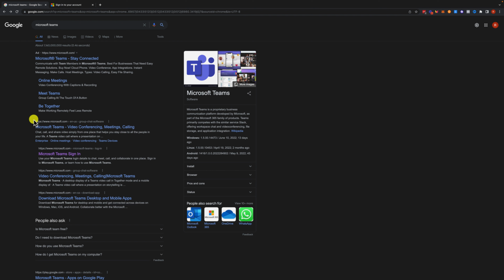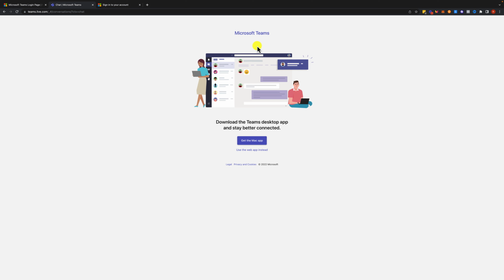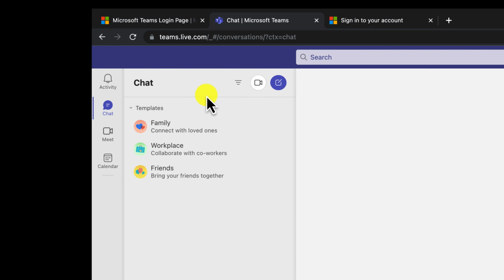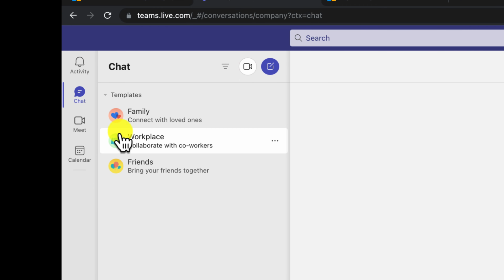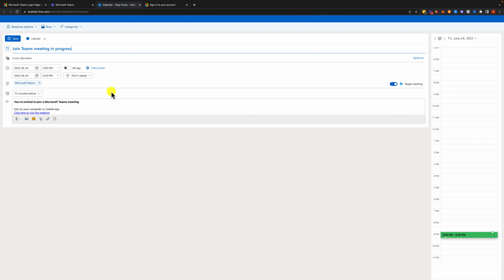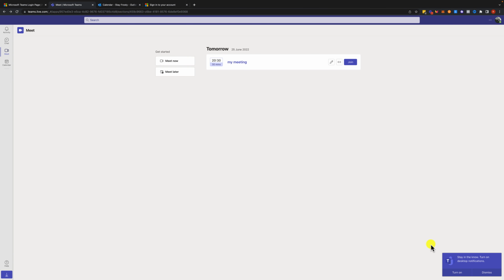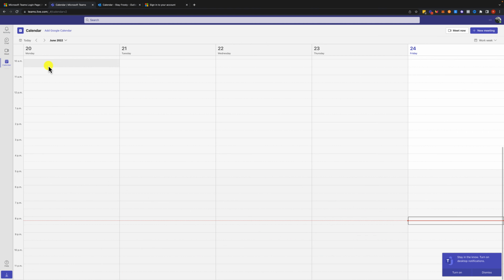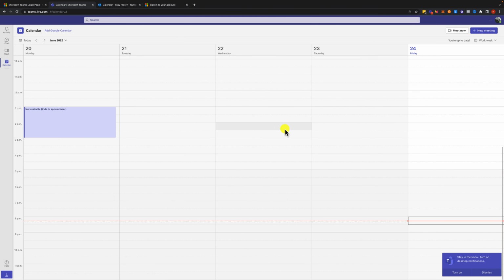Microsoft Teams Beginners Tutorial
In this video we go over the basics to get you on the path and journey on how to use Microsoft Teams! Don't forget to check out my full playlist on Youtube to see all the available content for Microsoft365 & Teams!